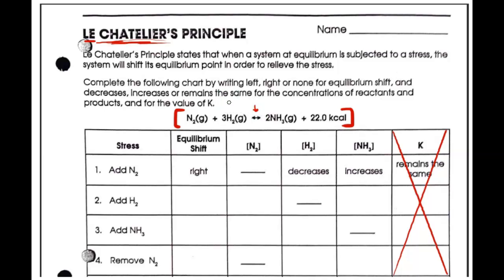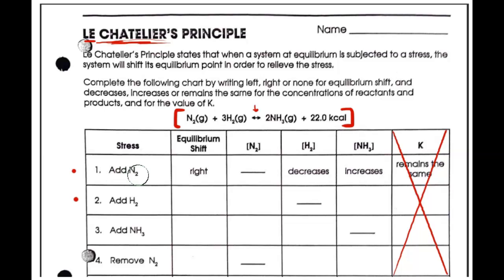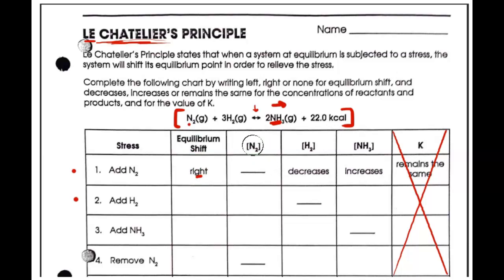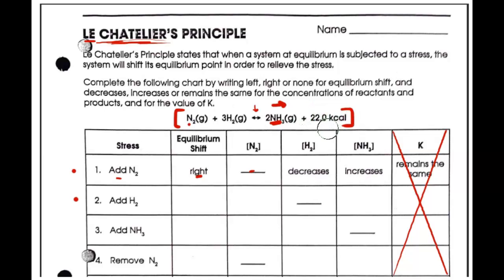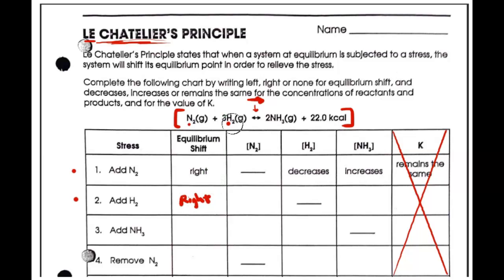Le Chatlier's Practice